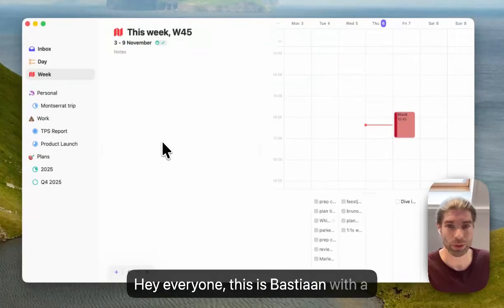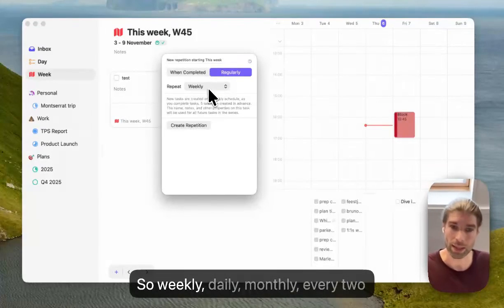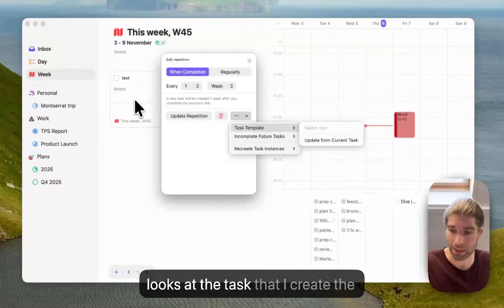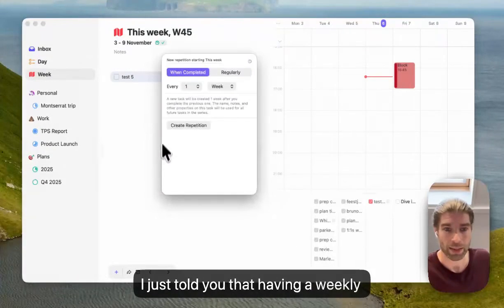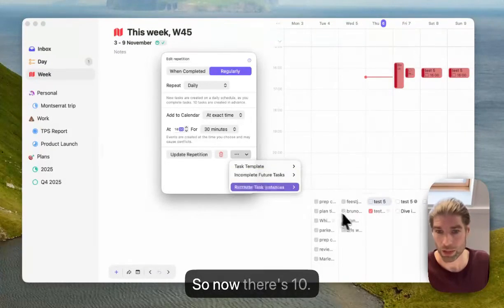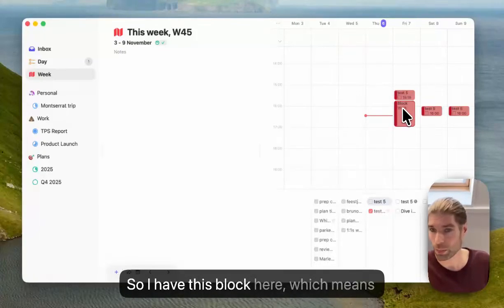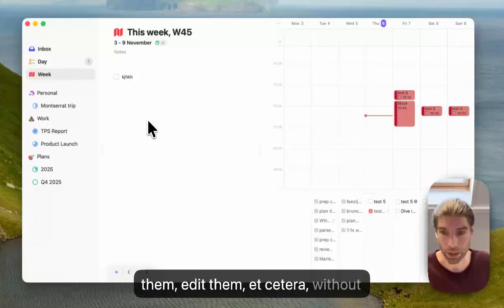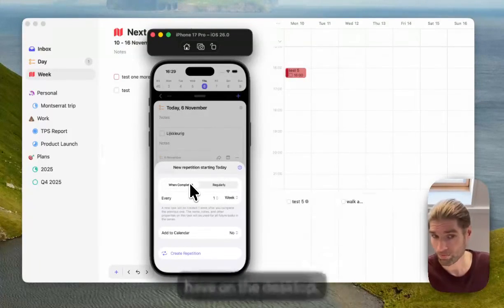Repeating Tasks: Daily Habits and Weekly Routines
Build daily habits and weekly routines that stick.

Sonto has two modes for repeating tasks. Mode 1: when-completed. You finish the task, Space creates a fresh one at your interval. Rolling window. Perfect for weekly review, call your mum, grocery shopping. Mode 2: scheduled cadence. Space pre-creates multiple instances (daily, weekly, monthly). See your morning pages for the whole month ahead.

Either way, you can use find-opening to auto-schedule in your first free slot, respecting working hours and meetings. Set it up once, bulk-manage your habits in the Repeating Tasks view. Works on Mac and iOS, syncs instantly.